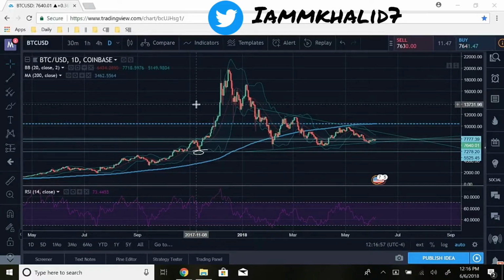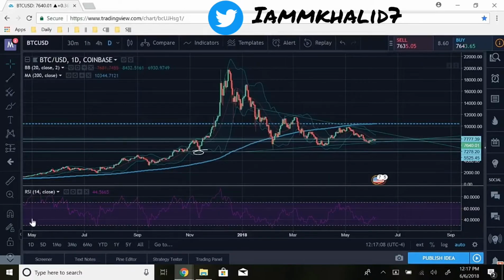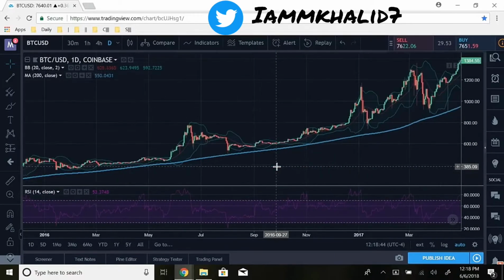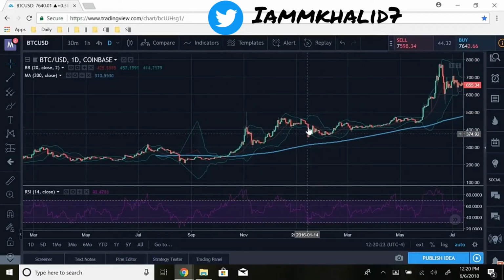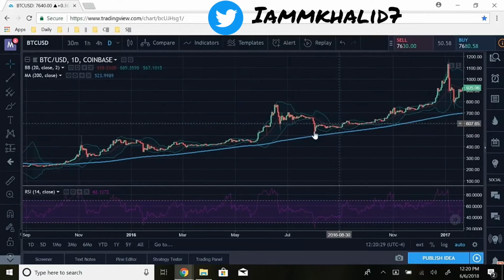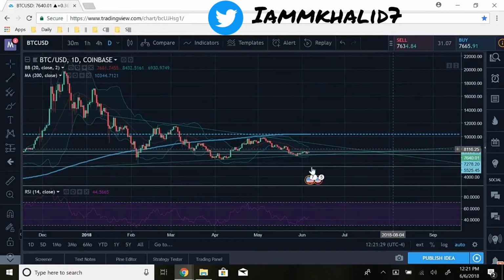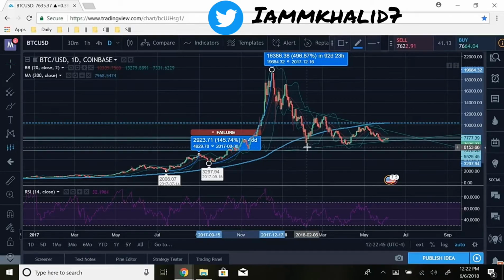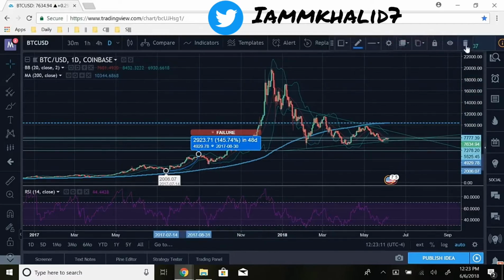How To Earn Almost 500% In 60-90 Days By Swing Trading(Latest)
Visit Our Team Account Twitter

For Top 57 Crypto Coin For 2018 Give 20x-100x

Note:- I am not a professional financial adviser. All investments you make are of your own. Do your own research. All ICO reviews are paid reviews. All opinions are our own.
Tips..
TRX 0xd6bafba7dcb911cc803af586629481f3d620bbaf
ADA DdzFFzCqrhsqYhVLUdLbBbTqD6JyvXU5f4XSVBzvRqr1ECAbWYR7ARhc5NF7ax344maeLHNGFM4h1RpmrXXMD9KLC7f4AZ4kJxbvgXaW
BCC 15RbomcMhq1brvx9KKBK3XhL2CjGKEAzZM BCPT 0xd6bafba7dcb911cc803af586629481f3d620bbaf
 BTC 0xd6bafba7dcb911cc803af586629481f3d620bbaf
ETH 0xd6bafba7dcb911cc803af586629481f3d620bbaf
XLM GAHK7EEG2WWHVKDNT4CEQFZGKF2LGDSW2IVM4S5DP42RBW3K6BTODB4A
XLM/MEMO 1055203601